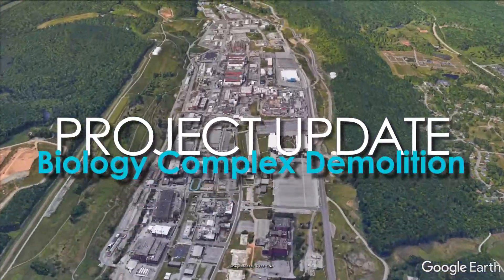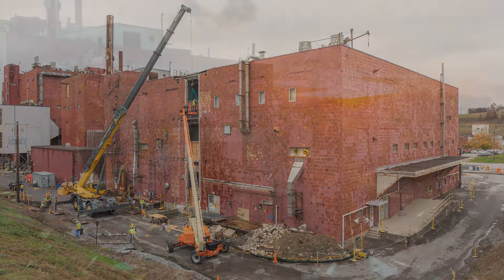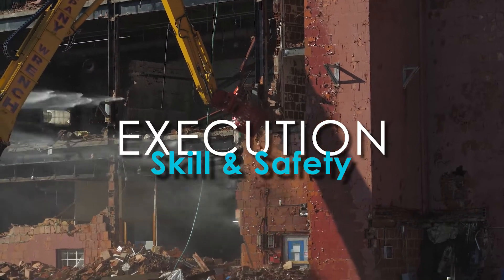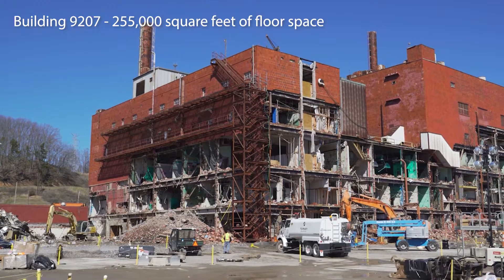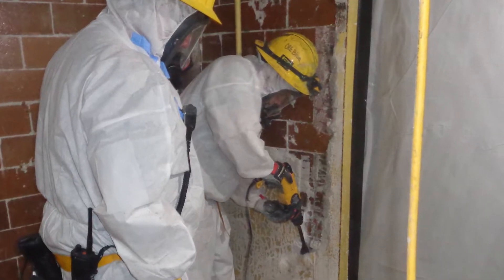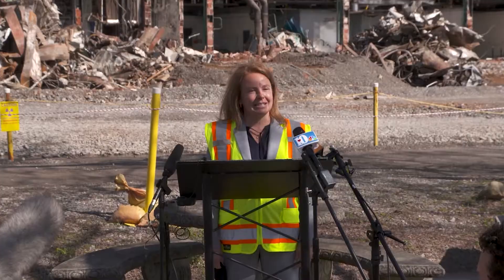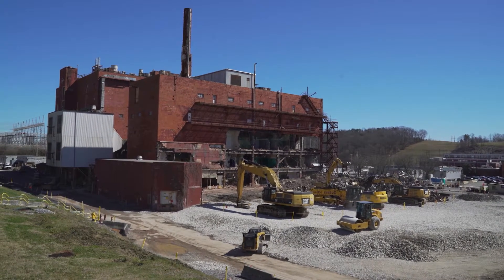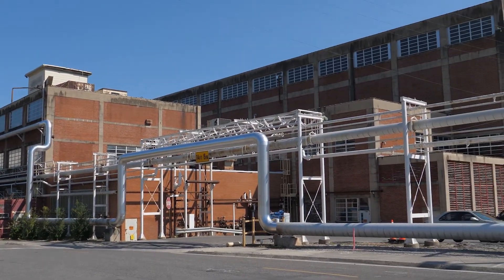Biology Complex Demolition Project Update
Major work is under way at the Y-12 National Security Complex. Crews are removing the last massive building of the Biology Complex to be begin a new chapter of transformation and modernization at Y-12.

This is one of the first major projects for this new era of cleanup in Oak Ridge. It will result in a distinct skyline change at the site. As crews complete demolition on the Biology Complex later this year, workers will transition to other projects that address and remove deteriorating Manhattan and Cold War-era facilities across the site to enhance safety and enable modernization.